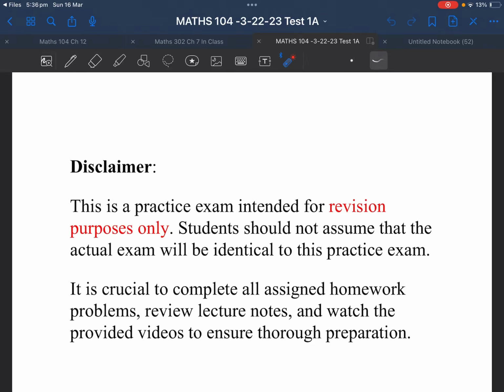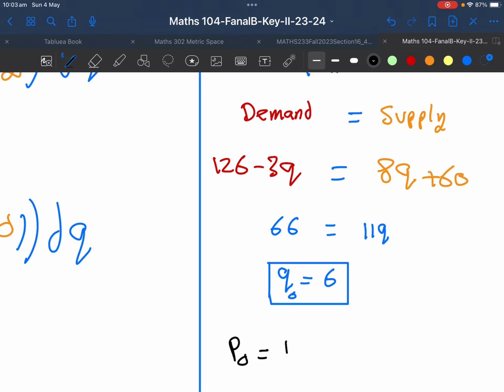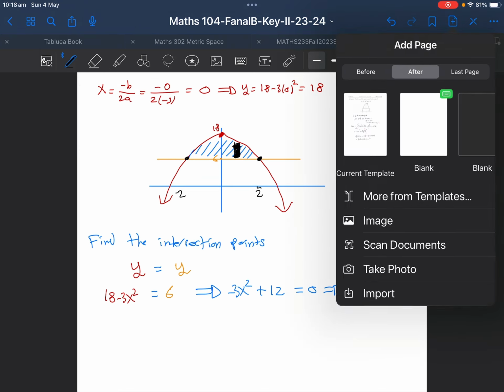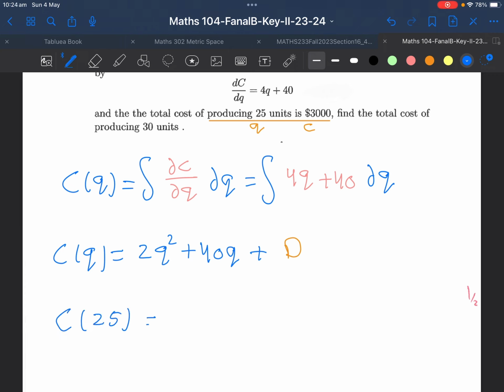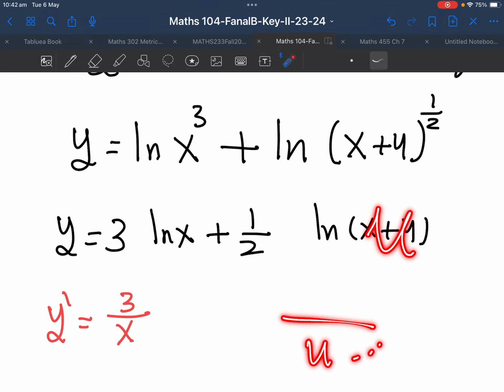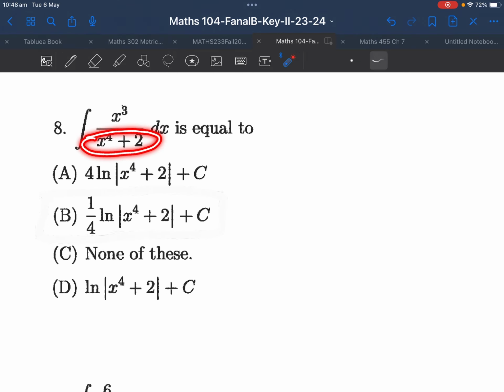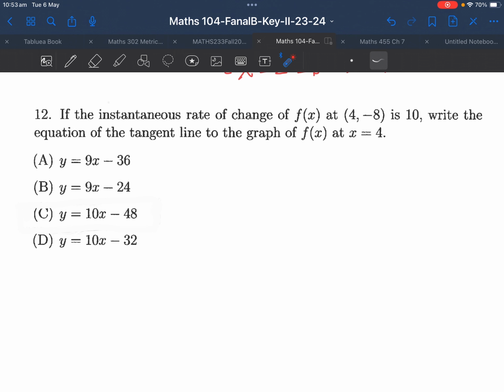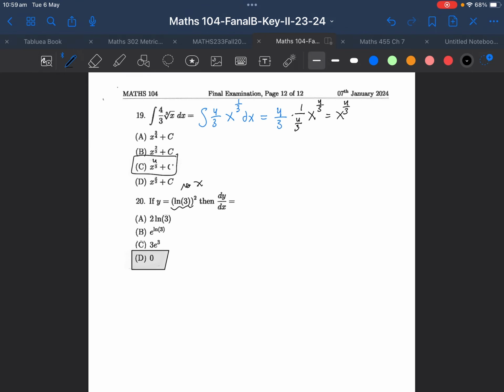MATHS 104 Final Revision Part 3 out of 3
Welcome to the revision session for the final exam of the course MATHS 104 (Business Mathematics II)!

In this video, I'll walk you through the practice test designed to help you prepare for your upcoming exam. Please note that this practice test is solely for revision purposes and does not reflect the actual exam in terms of questions, difficulty, or format.

Important: Attempt this practice test only after thoroughly reviewing your notes and completing all homework problems. This will ensure you get the most out of this revision session.

Let's dive in and make sure you're well-prepared for the final exam